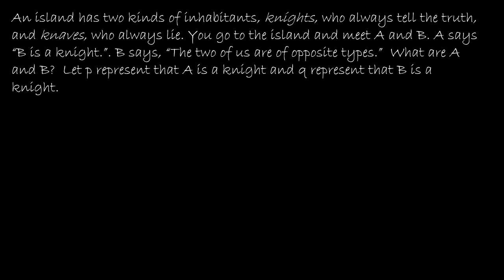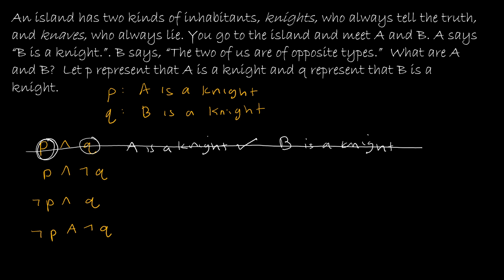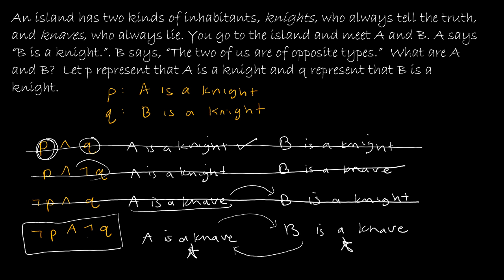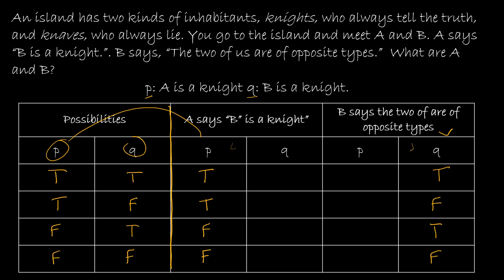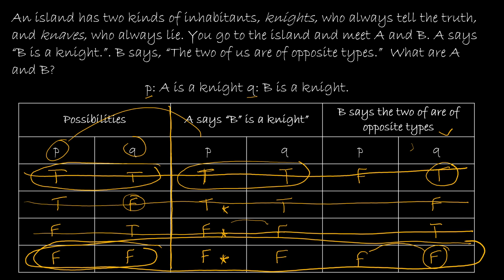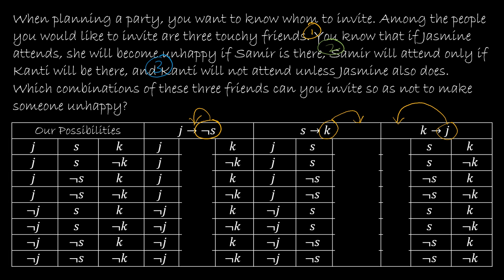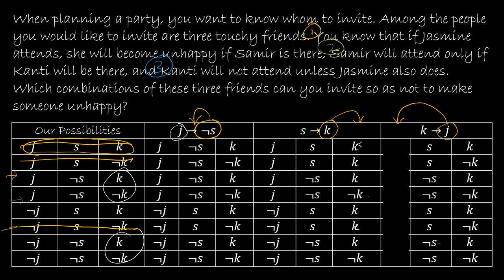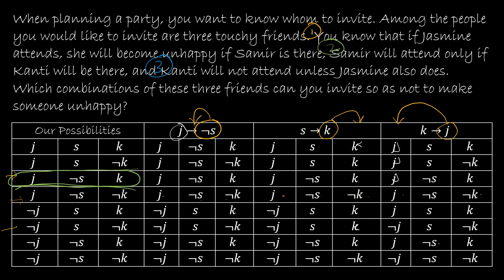Discrete Math - 1.2.2 Solving Logic Puzzles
In this video we talk about strategies for solving logic puzzles by reasoning and truth tables.

Video Chapters:
Intro 0:00
Knights and Knaves Using Propositions 0:10
Knights and Knaves Using a Truth Table 4:57
Party Planning Practice 9:15
Up Next 16:02